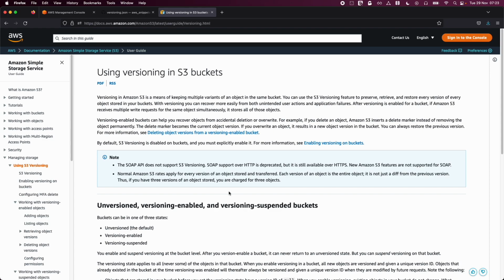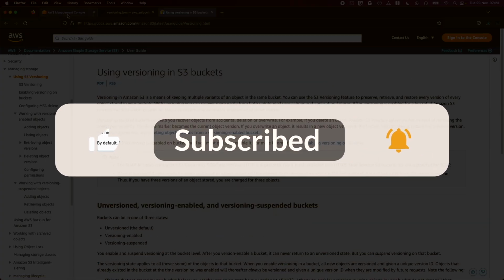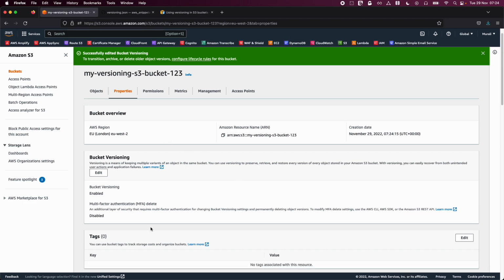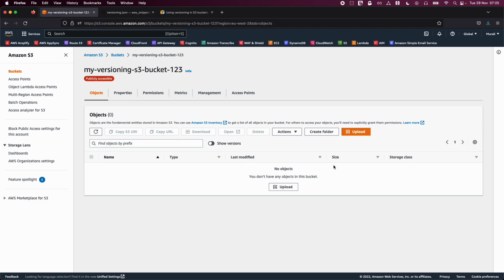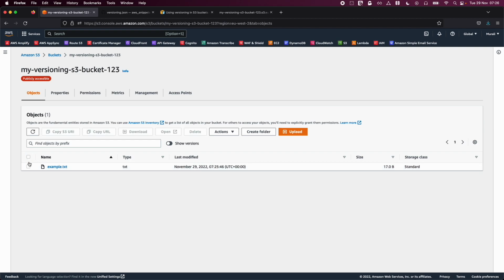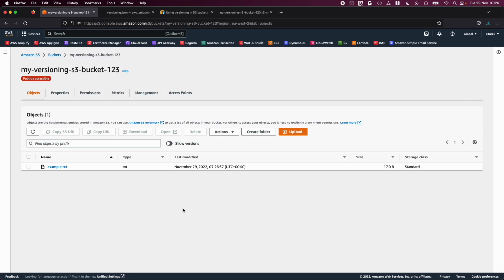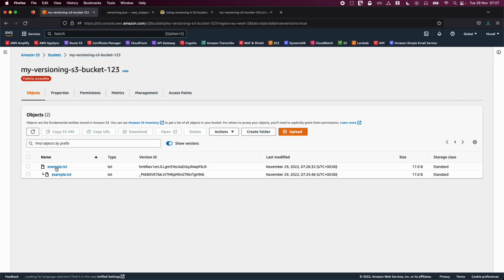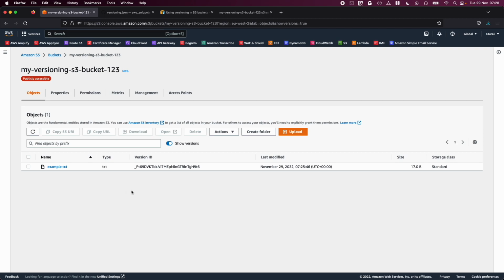AWS S3 Versioning (Amazon web services S3 versioning)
Amazon web services S3 versioning

S3 versioning 🚀